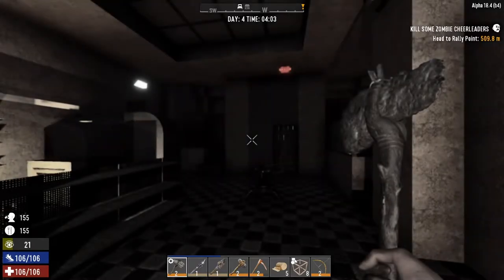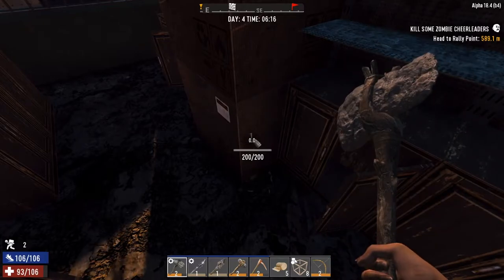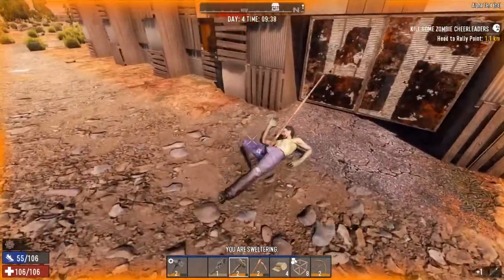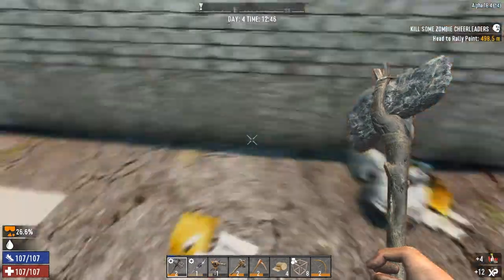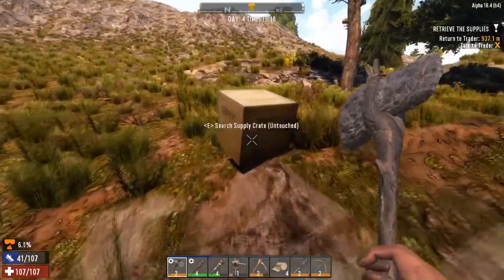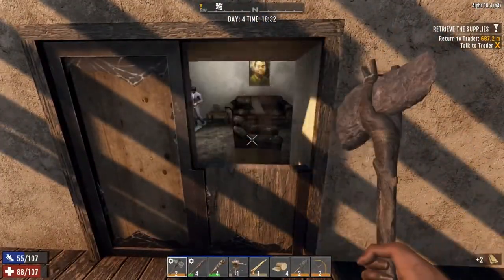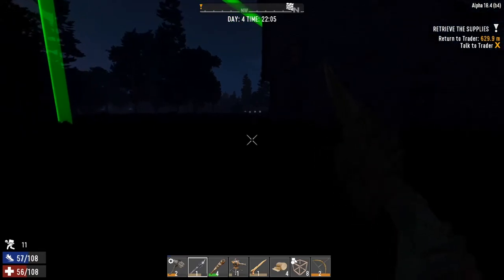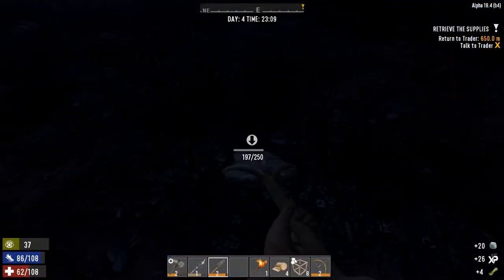7 Days to Die,Gone Rogue Ep.4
7 Days To Die (PC),Going on a little journey to see if you guys like this, going to post at least a series of 7 days in game,lets enjoy/ relax and have a little fun killing some zombies :)